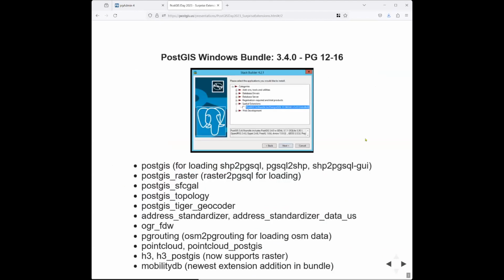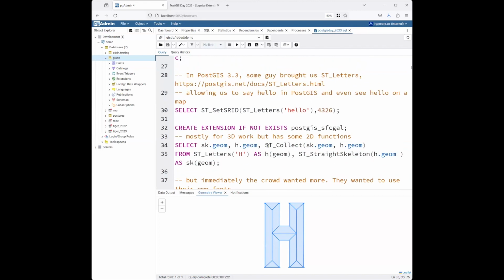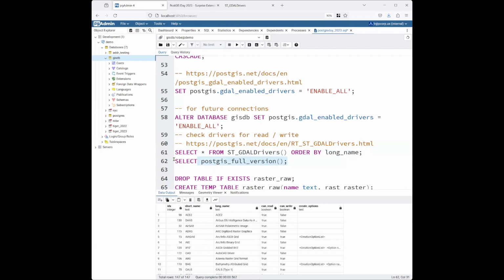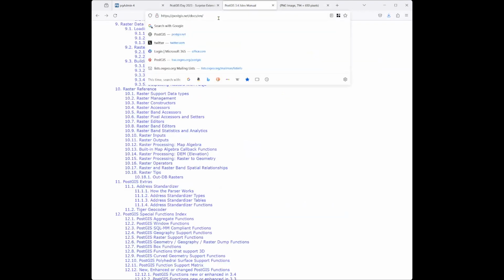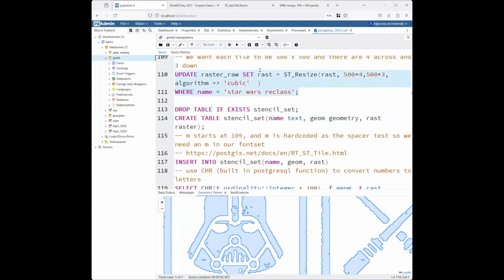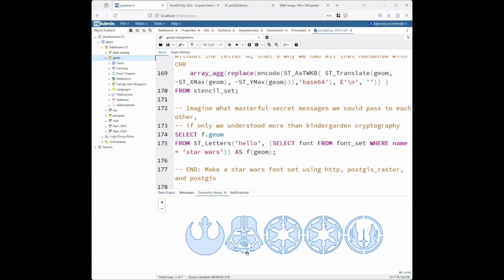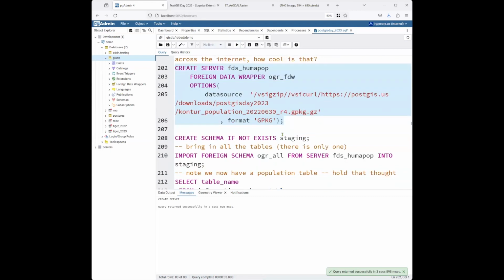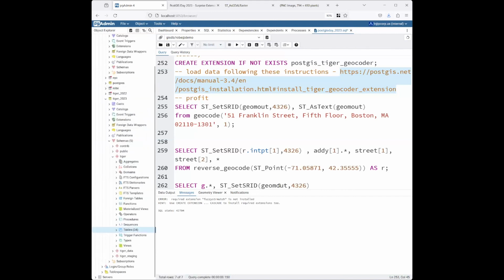PostGIS Surprise Extensions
Regina Obe from Paragon Corporation brings us 'PostGIS Surprise Extensions'.

This talk will cover various extensions that extend PostGIS. You'll learn what kinds of problems each extension is designed to solve and we'll showcase examples of their surprising use.